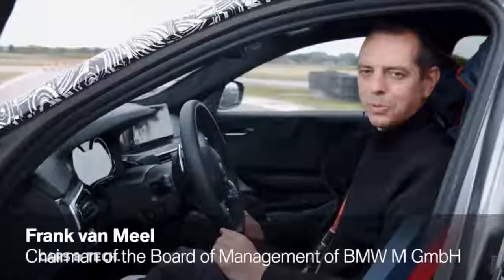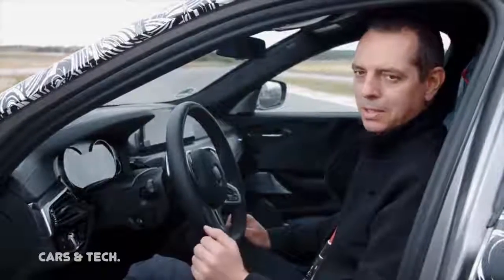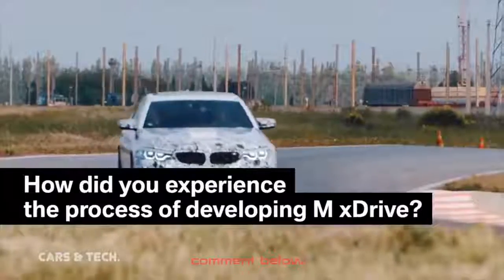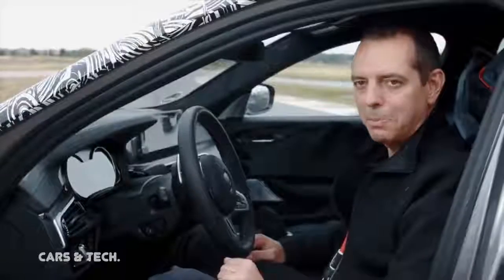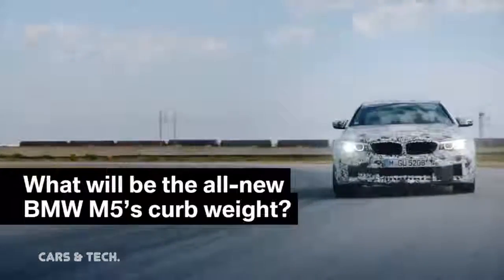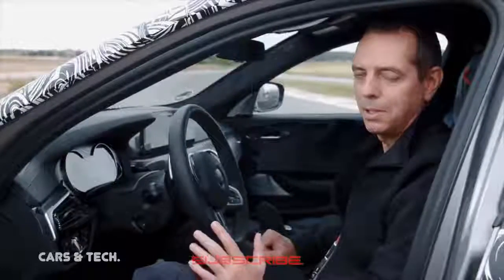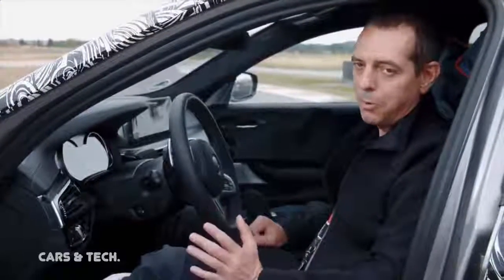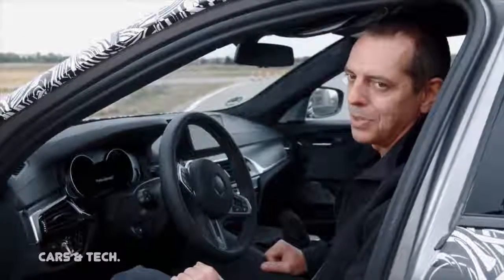Heres why the 2018 BMW M5 Needs AWD - Explained by CEO Frank Van Mee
For the first time ever, the BMW M5 comes standard with all-wheel drive. But the tail-out, Full Opposite Lock, burnout-thirsty hoons out there can relax, because there’s also a rear-wheel drive mode in that all-wheel drive system just as the M-gods intended. Here’s how it works.

Sometimes acceleration and all-weather handling get boring, and you just want to rip some ridiculous rear-drive drifts around a track. BMW’s new 600-ish horsepower, 520-ish lb-ft M5 gets that, which is why it’s the first M car to come equipped with a new all-wheel drive system called “M xDrive.”

M xDrive allows the driver to use the infotainment system to toggle between different four-wheel drive modes, and also into rear-wheel drive.

BMW says in its press release that when the driver turns on the vehicle, it always starts in four-wheel drive with stability control on. From there, drivers can engage what BMW calls a “4WD Sport Mode,” which sends more power to the rear and lets the tires slip a bit more before reeling in the fun with stability control.

Credits:
Song : Shy Girl
Artist : Kedam